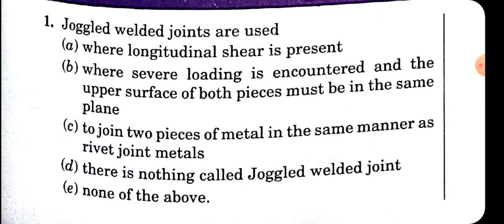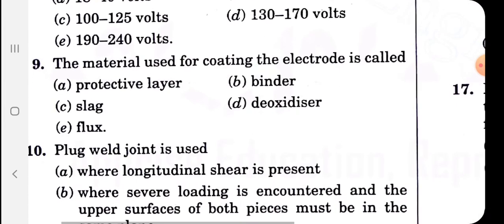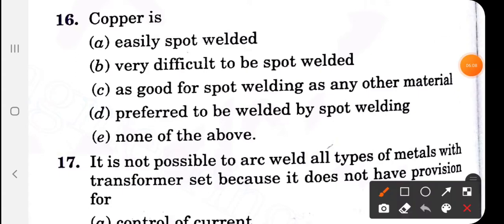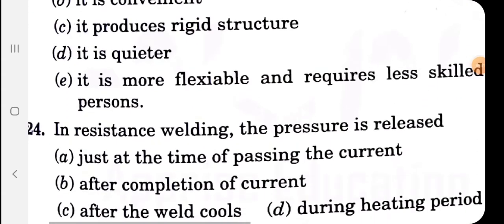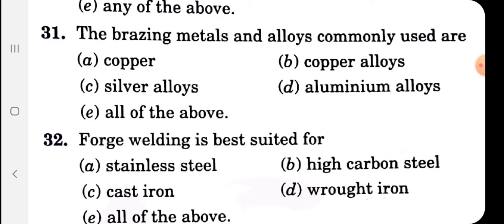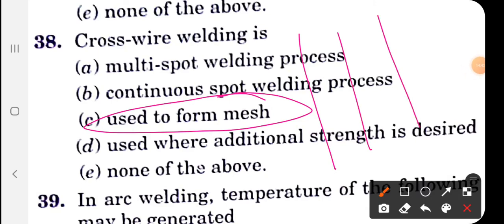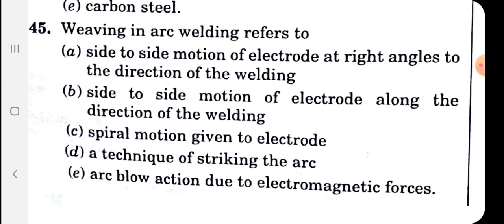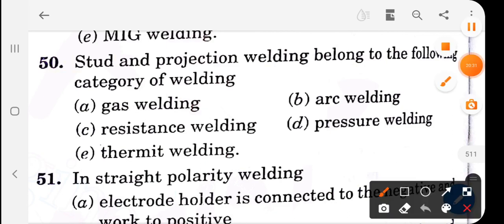PRODUCTION TECHNOLOGY RK JAIN PART1: 1 TO 50 QUESTIONS..MECHANICAL ENGINEERING OBJECTIVE QUESTIONS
see in full screen